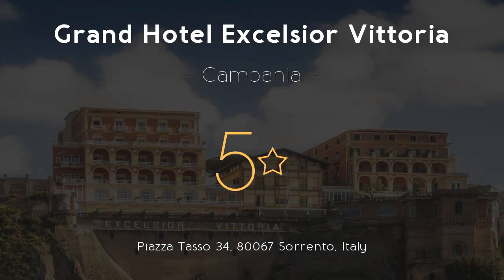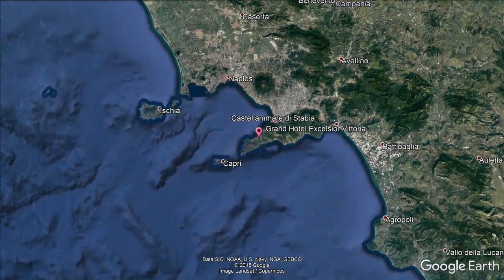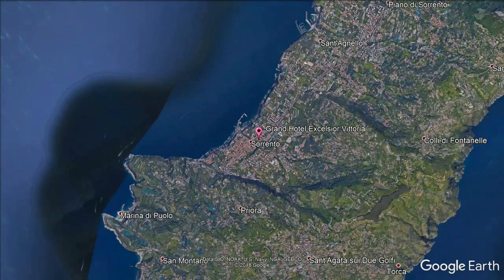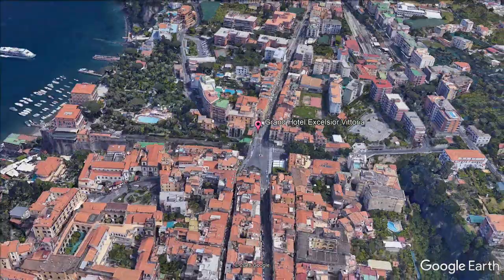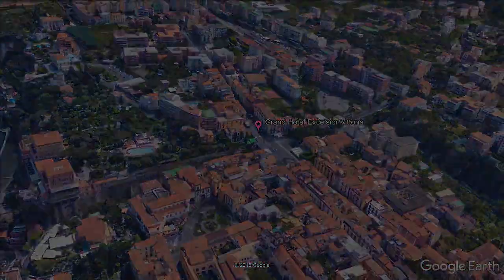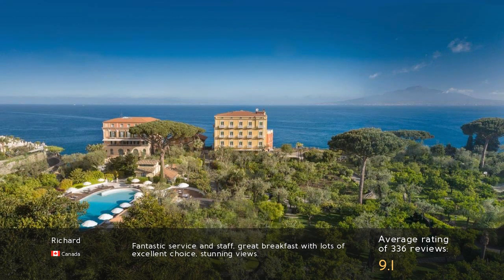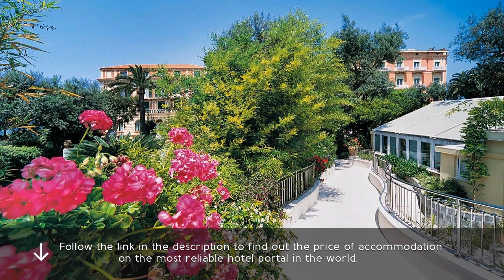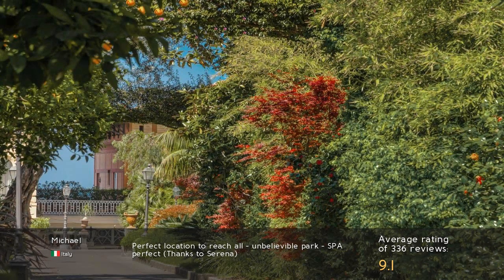Grand Hotel Excelsior Vittoria 5⋆ Review 2019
Grand Hotel Excelsior Vittoria 5⋆

On a rock overlooking the Bay of Naples, the Vittoria includes 3 historic buildings set in a private Mediterranean park. resorts Grand Hotel Excelsior Vittoria. The property's entrance is in Sorrento’s main square. travel Grand Hotel Excelsior Vittoria. A elevator links directly to the harbor. luxury Grand Hotel Excelsior Vittoria. Grand Hotel Excelsior Vittoria's La Serra spa is complete with hot tubs and massage rooms. Hotel 80067. The outdoor swimming pool with hydromassage area is set on a sun terrace with free parasols, sun beds and deck chairs. Review 80067. With elegant parquet or tiled floors, all rooms come with free Wi-Fi, air conditioning, and flat-screen TV with satellite channels. spa 80067. Some rooms offer a balcony overlooking the bay, or the beautiful Mediterranean gardens. resorts 80067. There are several top-quality restaurants on site, and an elegant bar with sea views. travel 80067. Entertainment and live music are organized regularly. luxury 80067. Breakfast is a varied sweet and savory buffet. Hotel Sorrento. Private parking with valet service is available on site. Review Sorrento. A pick up service from Napoli Train Station is available on request. spa Sorrento.  . resorts Sorrento.